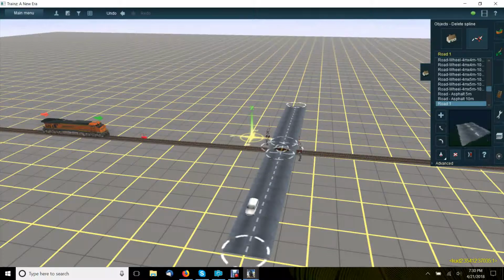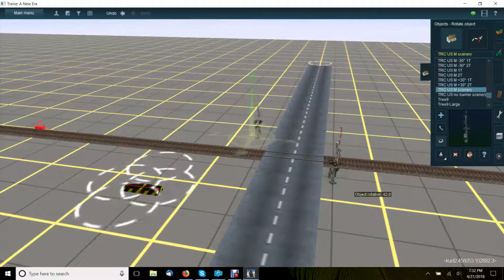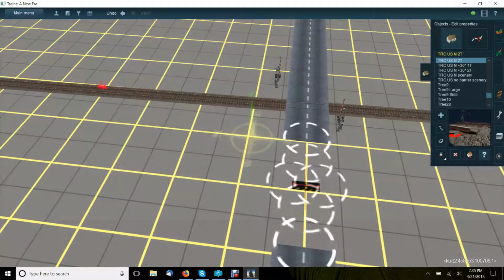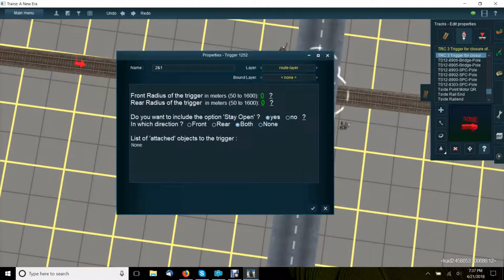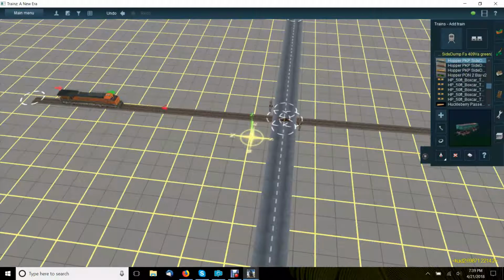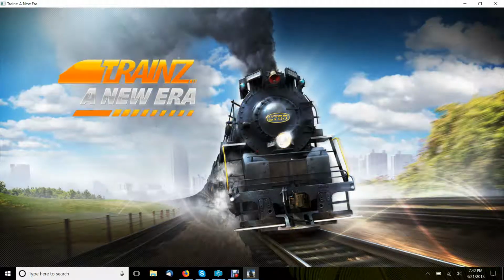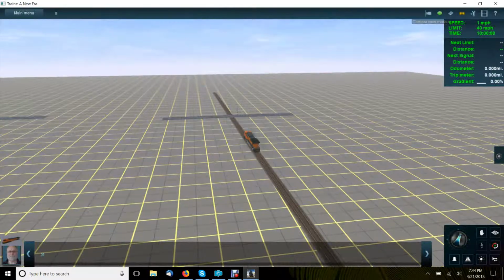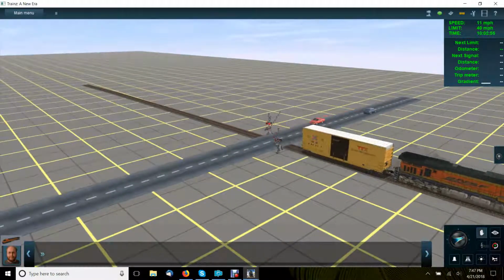Tutorial Trainz a new era: TRC Crossing gates and traffic stops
Trainz a new era SP2  TRC crossing tutorial

hey guys just started making videos for ya. hope you like it. My mic sounds a little funny but I think its because my PC was over taxed. hope you like it and please comment if you wish.

Lets learn together! LLT

you may have to refresh them in DLS or even restore them from failed installs